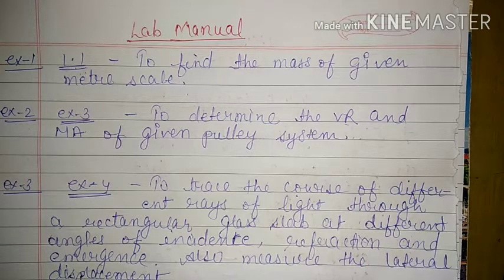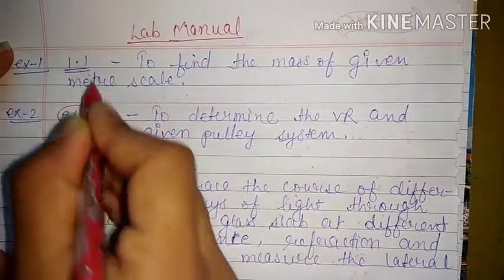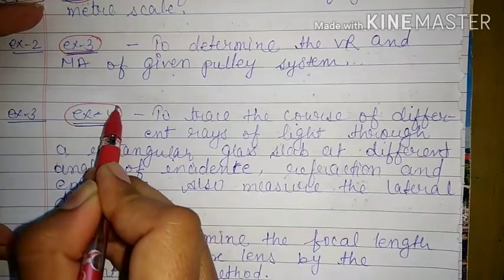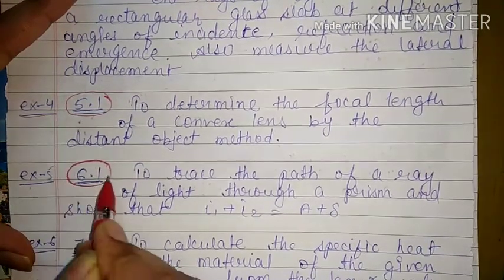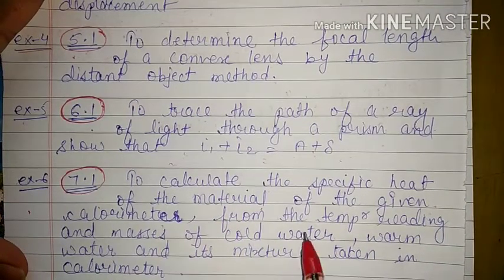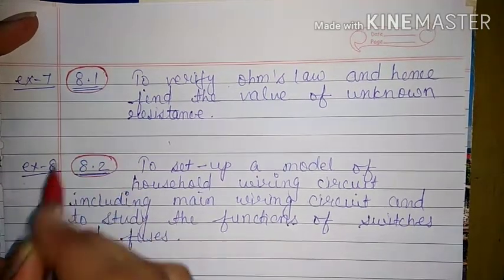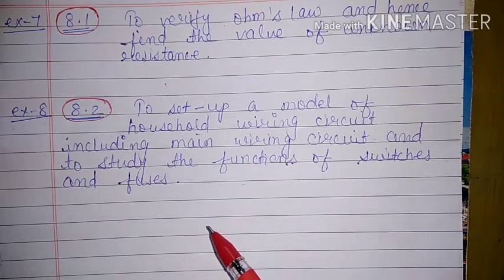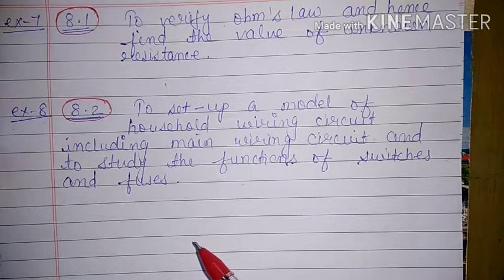Lab manual for class 10th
Lab manual